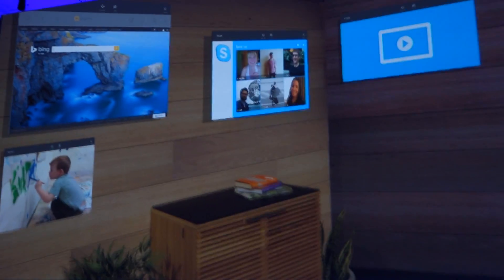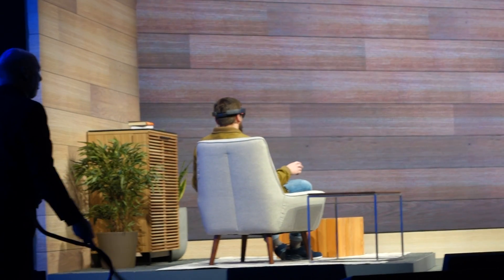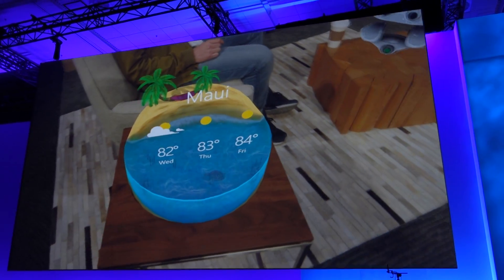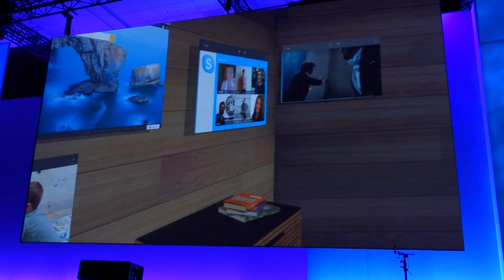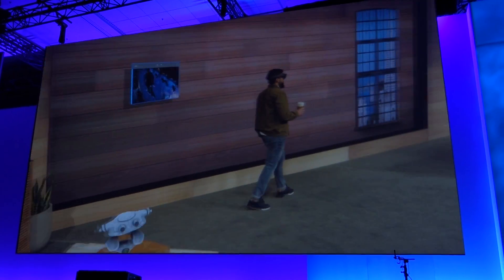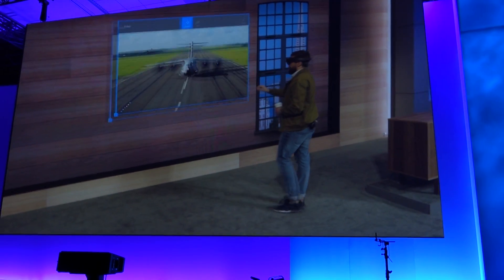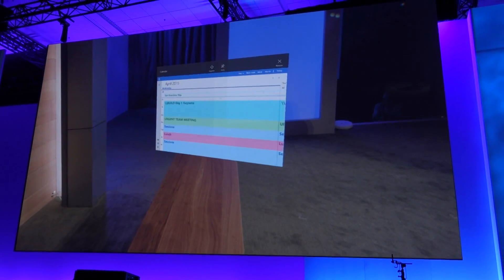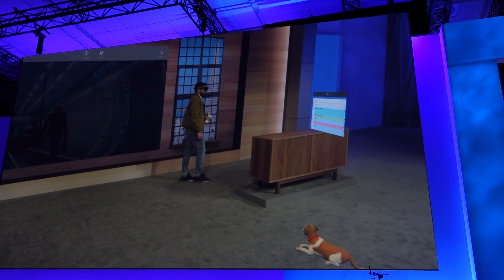Build 2015 - Microsoft HoloLens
Prezentacja Microsoft HoloLens z konferencji Build 2015.